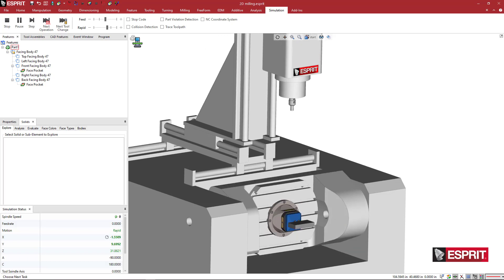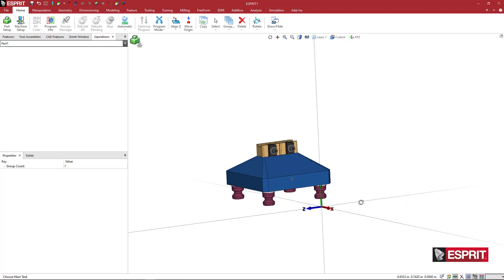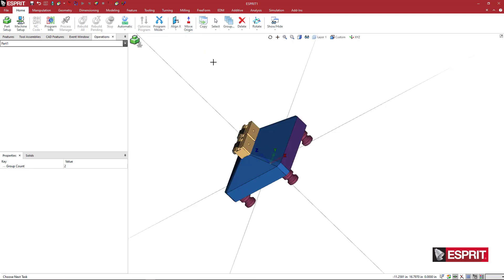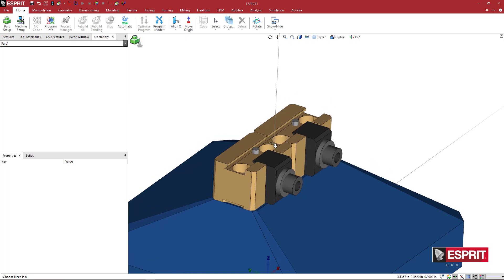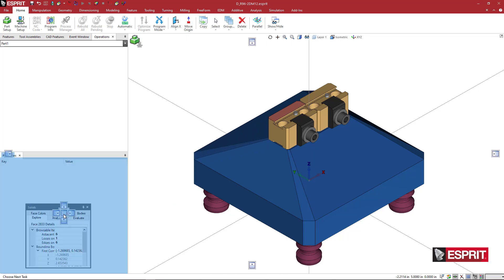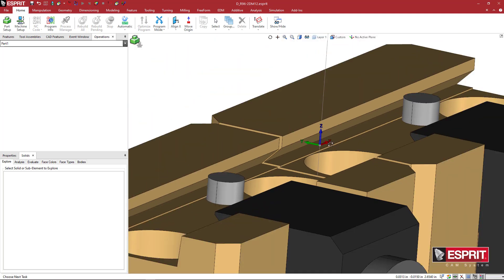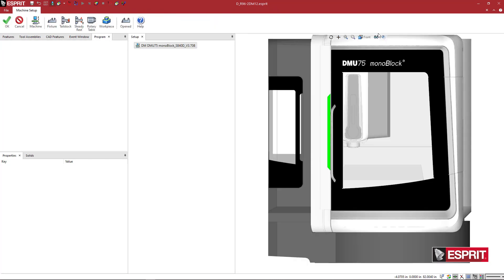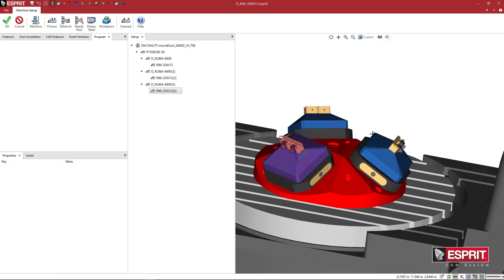Making 5th Axis Top Tooling in ESPRIT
How to use ESPRIT to make the simulation solids for 5th Axis top tooling. Having accurate simulation for collision checking is key.